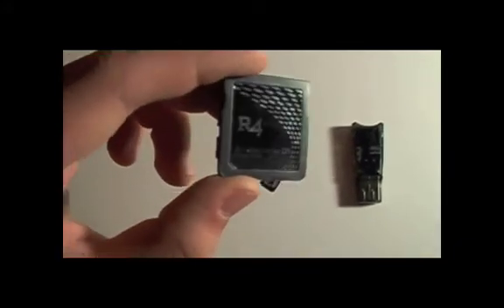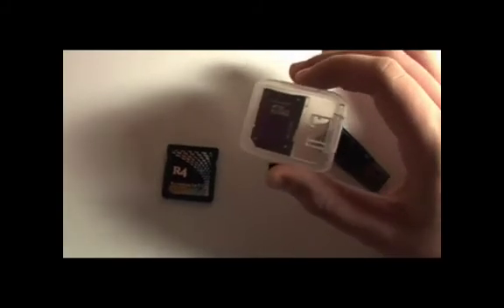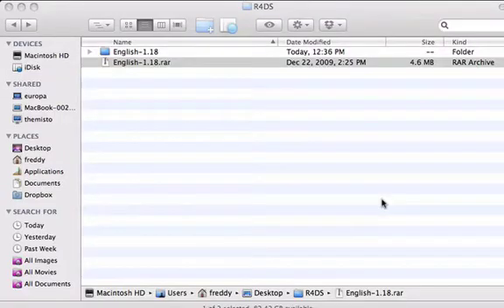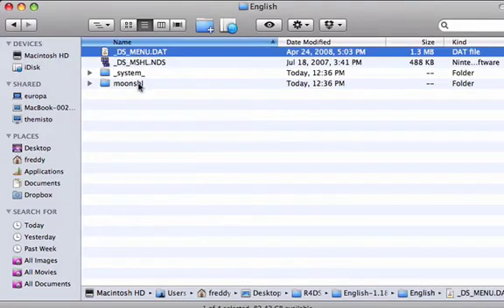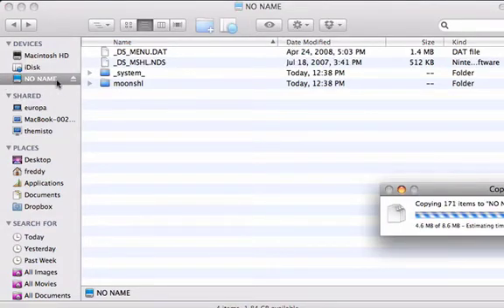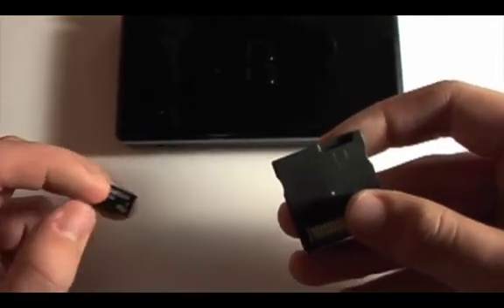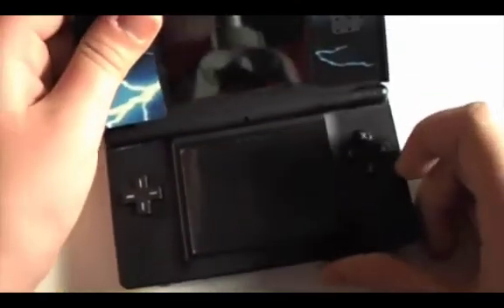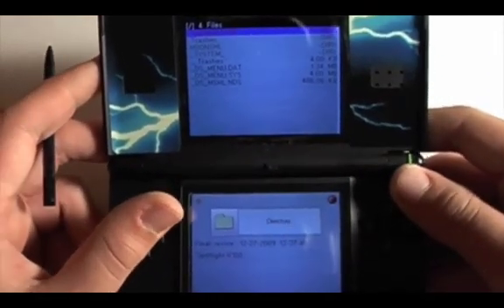*How To Set Up Your R4DS*